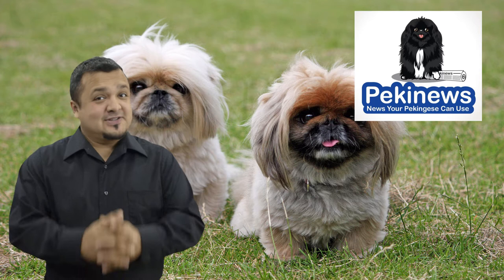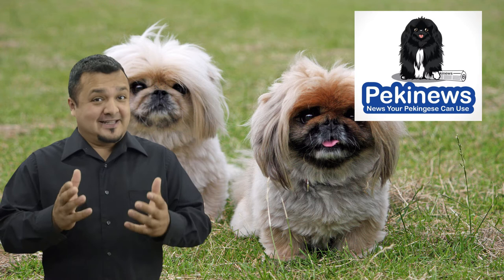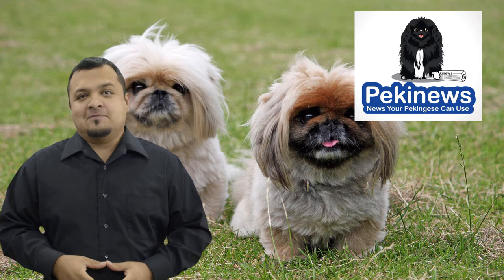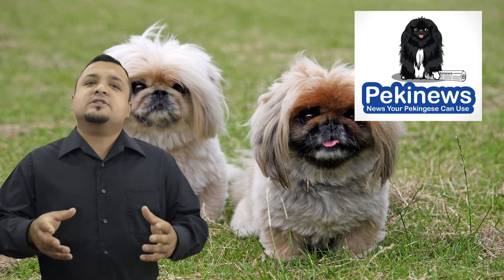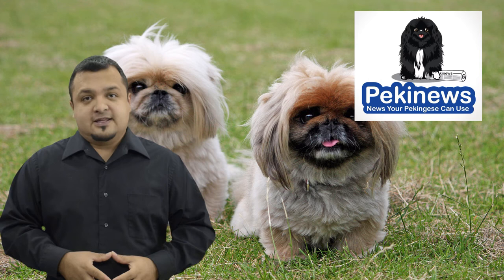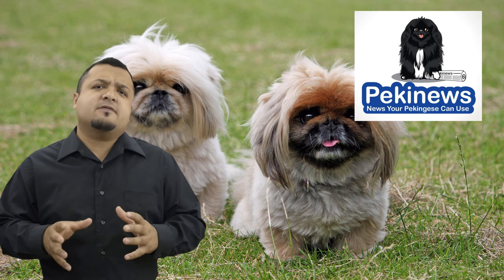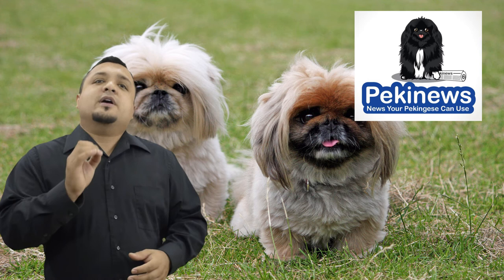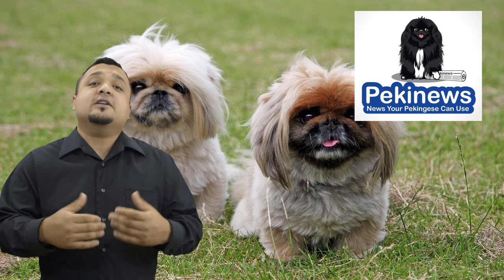The Pekingese Dog - What You Should Know About A Standard Pekingese Breed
The Pekingese breed comes in all colors. They have sparkling eyes, and their faces are flat. These dogs require a lot of grooming if you want to keep their coats looking silky and tangle free. Also, the dogs require exercises to keep them fit. They have a strong and lion shaped body.

The canine should be well proportioned and have a heavier and a thicker front than the hind. The dog has a sense of self-confidence and dignity. It should neither be shy or aggressive but should be self-assured and independent in nature.

The Head

Peke should have a wider doomed head with a flat skull at the center. Its eyes are wider and should have broken or continued wrinkles that extend from the cheeks to the bridge of its nose. The wrinkles should look like an inverted V shape.  The lips and the eye rims should have a black pigment while the tongue and teeth should be easily noticed when the dog closes its mouth. The eyes are dark clear and round shaped.

The Body

Overall the Pekingese dog should have a body that is thicker and heavier at the front than the hind.  In some cases, the front legs may be bowed while the elbows are close the body. When walking the front feet will slightly turn out. The waist is distinct, and the ribs extend towards the forelegs. The tail is free from curls or kings and could be carried on either side of the back.

The Gait

The dog should move with a rolling gait caused by the bowed front legs. When it moves, it should do so in dignity.